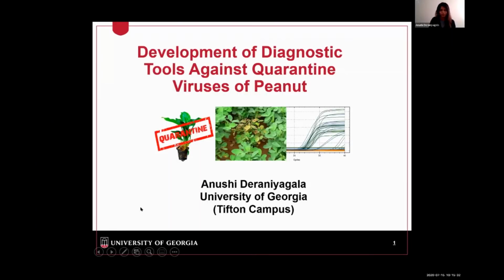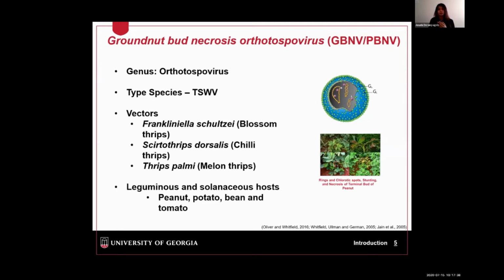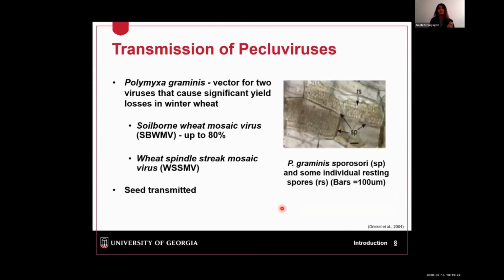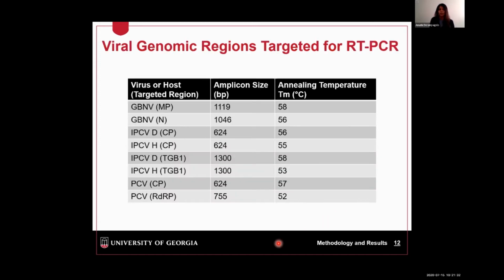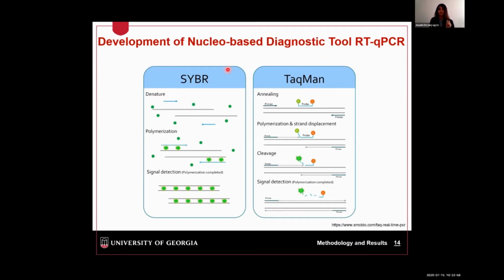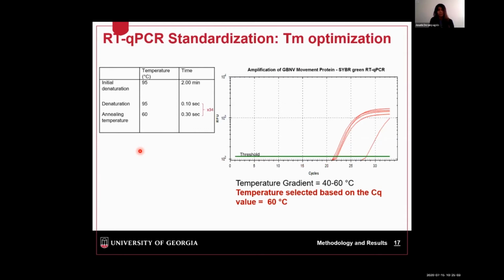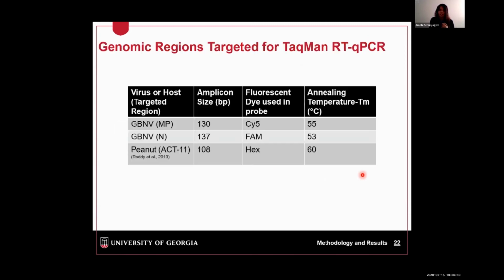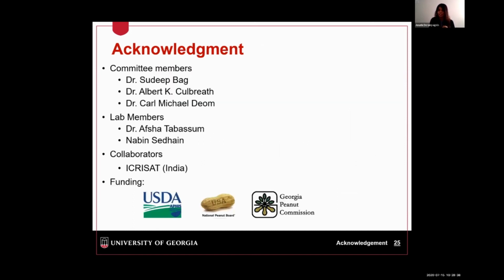Development of Diagnostic Tools Against Important Quarantine Viruses of Peanut (Deraniyagala)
Development of Diagnostic Tools Against Important Quarantine Viruses of Peanut
Anushi Deraniyagala, The University of Georgia
2020 APRES Joe Sugg Graduate Student Competition - Oral Presentation

Virus diseases limit crop production and threaten agricultural sustainability worldwide. Increased globalization and widespread movement of agricultural products may allow introduction of viruses and their vectors to new geographical regions, causing disease outbreaks with serious consequences. There are various quarantine regulations established to lower the chances of an imported article carrying a pest or pathogen of quarantine significance. Preventing the entry of exotic pathogens into a new region relies in part on precise detection of the pathogens. Peanut is a major crop in the southeastern United States. Therefore, it is important to prevent the introduction of new viruses to maintain regional sustainability. This research presented is aimed at developing precise, reproducible, and economical diagnostic tools for detecting exotic peanut viruses, Groundnut bud necrosis Orthotospovirus (GBNV), Peanut clump virus (PCV) and Indian peanut clump virus (IPCV). Freeze-dried plant tissues of different isolates of GBNV and IPCV were obtained from ICRISAT-India under a USDA-APHIS permit. Specific primers were designed to target conserved regions of the coat protein gene (N), movement protein gene (MP) and Triple Gene Block genes (TGB) of the three viruses. Total RNA was used for RT-PCR to amplify the targeted gene segments followed by sequencing to confirm the virus identity. SYBER-Green-based RT-qPCR tools were developed and standardized for N, MP and TGB genes along with plant genes as controls. Further, research is underway to develop one-step multiplex RT-qPCR to detect the simultaneous detection of these quarantine pathogens.

Research Authors:
S.R.A.S DERANIYAGALA* and S. BAG, Department of Plant Pathology, The University
of Georgia, 2360 Rainwater Rd, Tifton, GA 31793, S.P.TALLURY, USDA-ARS, Griffin,
GA 30223, A. ROY, USDA-APHIS PPQ, Beltsville, MD 20705 and H.K.SUDINI,
ICRISAT, Hyderabad, India 502324.